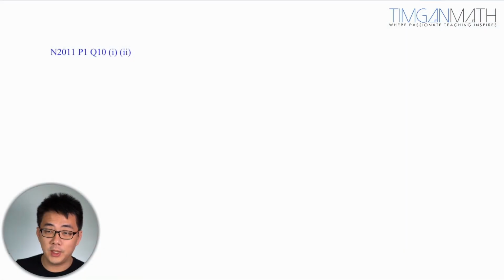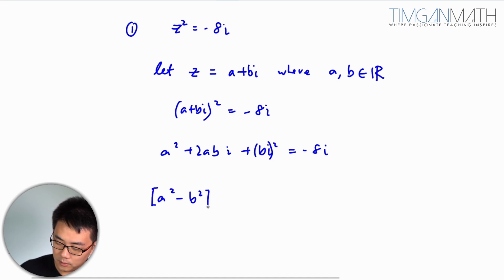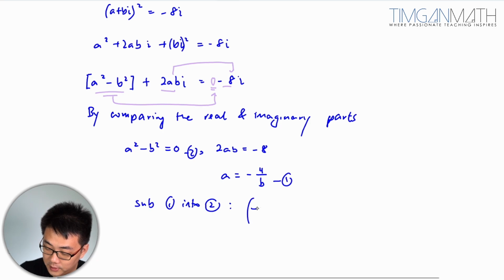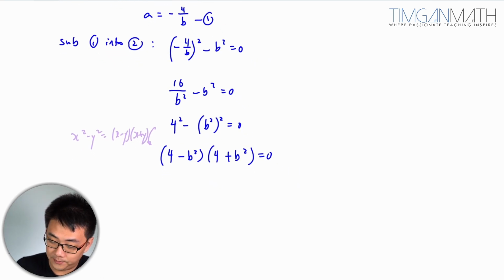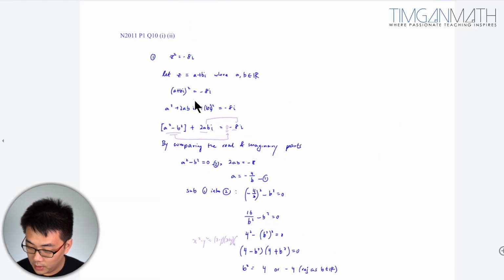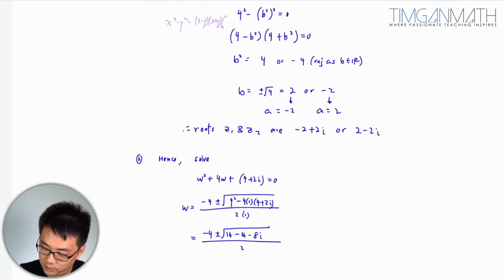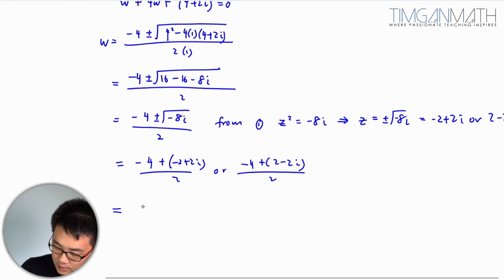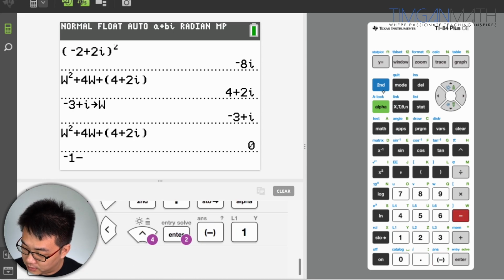[Complex Numbers] N2011 P1 Q10 - H2 Math Tuition @ Tim Gan Math